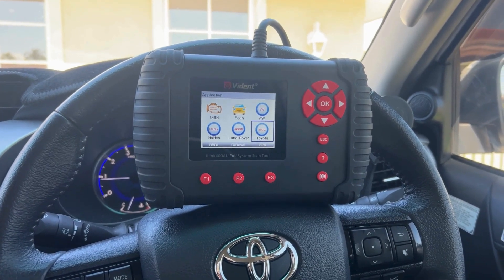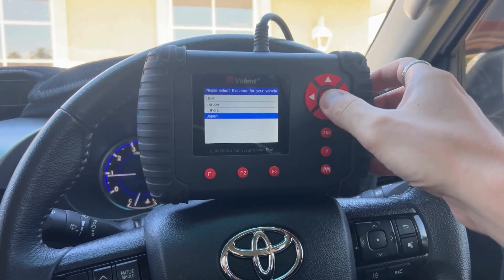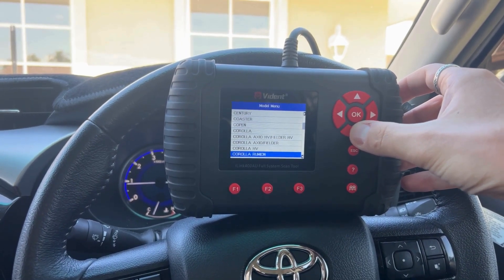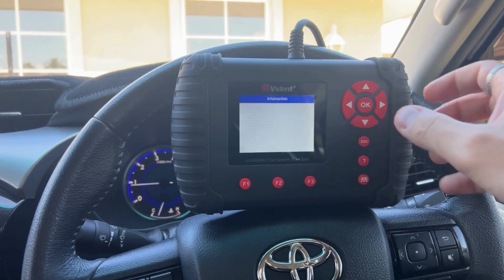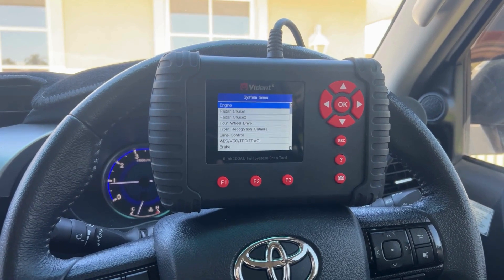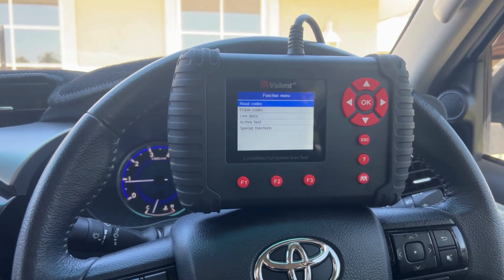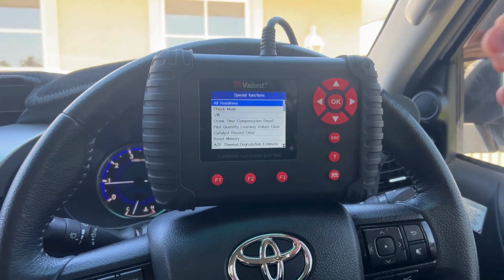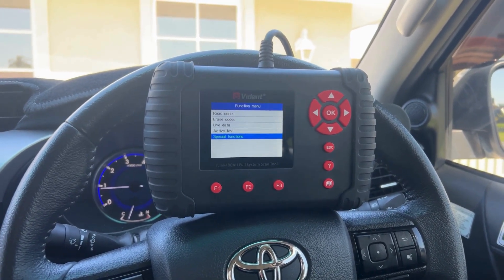Best DIY OBD Scan Tool for Toyota 2024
Check out this brief overview of the Vident iLink400 Toyota, which we believe to be the best single make scan tool option out there for DIY diagnostics!

Toyota software gives you access to OBD1 & OBD2 vehicles ranging from 1998 through to around 2020, including all of those popular Aussie vehicles such as the Landcruiser, Hilux, Prado, Corolla, RAV4 and more! Need to cover more car makes in the future? You can add and hold up to 5 car makes in total, which safeguards you for a change of vehicle or need to work on friends/family’s cars in the future

Full systems diagnosis and live data including engine, transmission, brakes, airbags and more!

Professional level maintenance functions such as injector coding, pilot learning, injector compensation codes, DPF regeneration, oil service reset and more!

All of this for just $315 - a truly great option for those looking take control of their personal vehicles diagnostic needs without breaking the bank!

If you'd prefer the i400 for another car make such Holden, BMW, Mercedes etc. you can go for the single make version and select a car make of your choice when you receive the unit